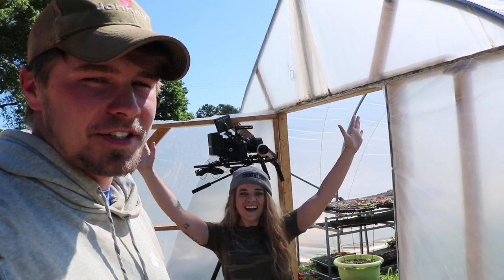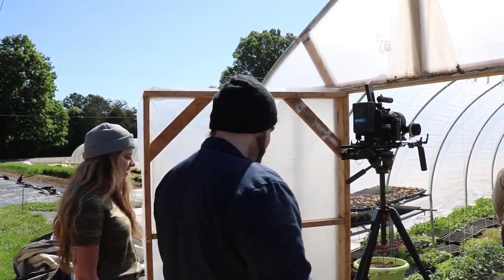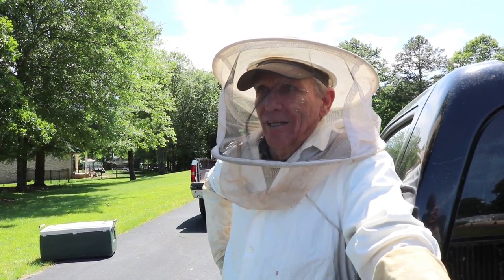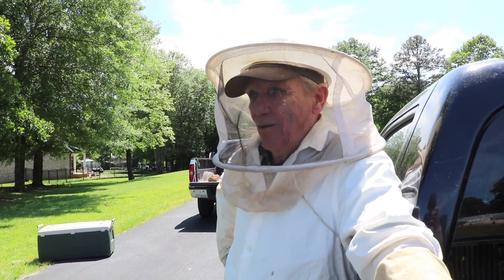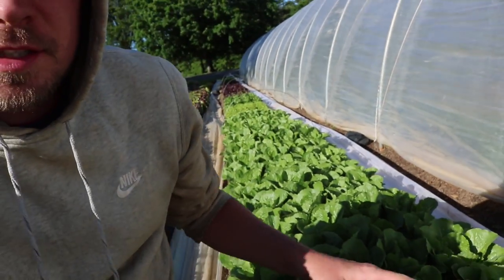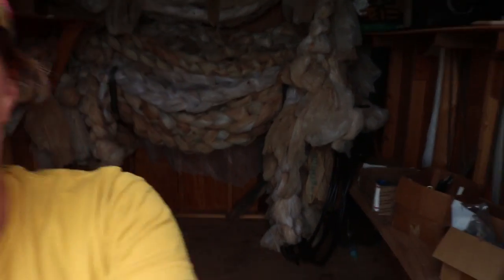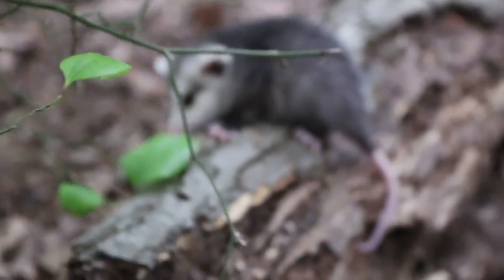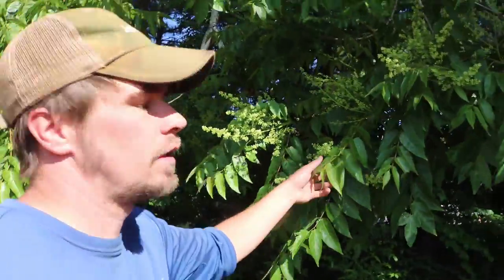Swarm of Bees in Our Neighbors Trees (and how we re-homed them)